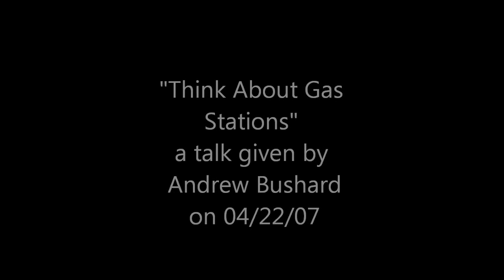Gas Stations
a talk given on 4/22/07